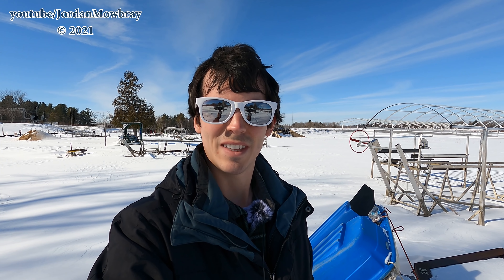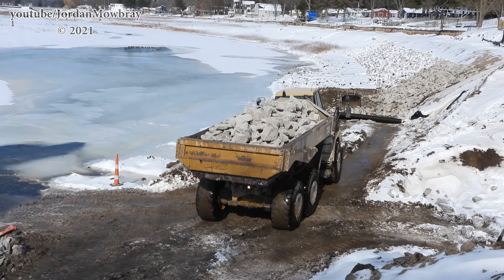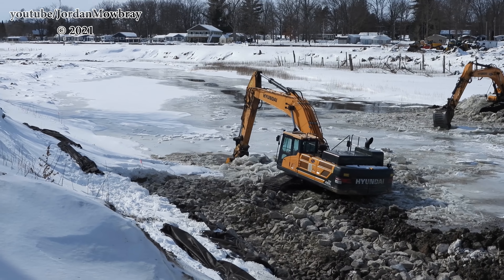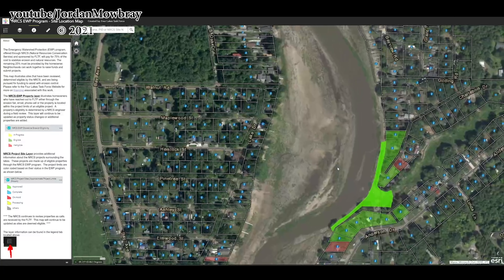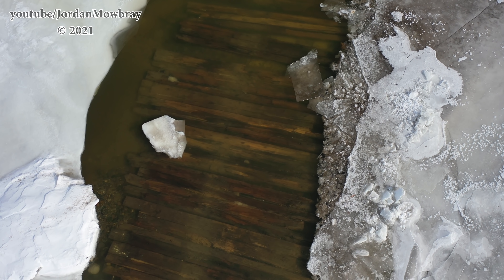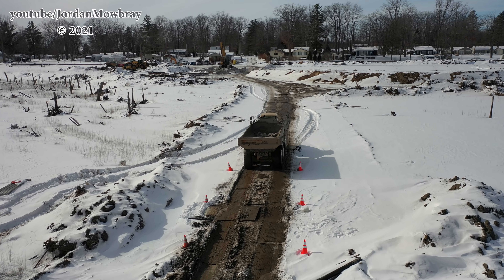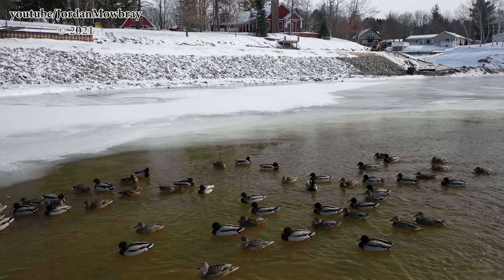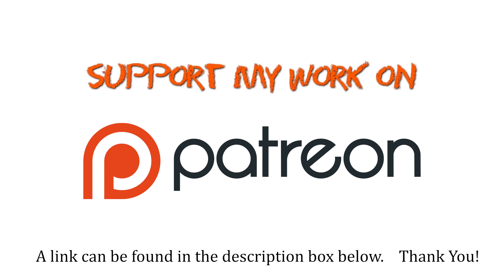Wixom Lake Erosion Control Project - Stabilizing the Lake Bottoms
✔ WRITE  OR SEND ITEMS TO ME HERE:
Jordan Mowbray

In this update we watch as the Fisher Contracting crew work to stabilize the lake / river bottom area so that it stops eroding. There are many erosion control projects happening all over the area right now and this is just a small example of the work. I will also be filming the erosion control work ongoing in Sanford this week. This project is interesting as they were able to take soil from the river bottom as use it as fill. They then covered the fill with riprap. I give a broad overview of the site in this video and share some of the project specifics. This project is half a mile South of the Estey Rd bridge and North of the Edenville Dam. Wixom Lake is located in Mid Michigan. This footage was filmed on ‎February ‎17, 2021. This was after the collapse of the Edenville Dam on May 19, 2020. Wixom Lake was rapidly rising due to heavy rainfall and the Edenville dam could not hold back the water. The side of the dam failed sending water rushing towards Sanford Village. The aftermath and damage left behind is devastating.

0:00 Introduction
0:25 Site Overview
2:20 Erosion Control Overview
11:00 NRCS Details
13:03 Aerial Site Video